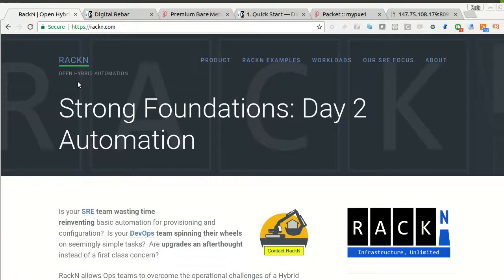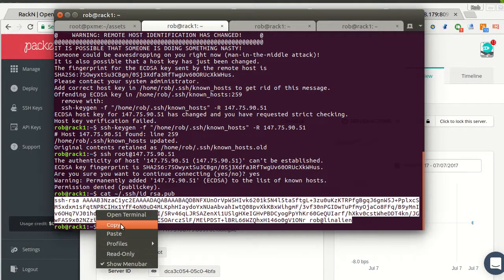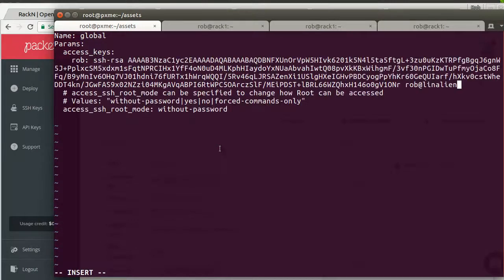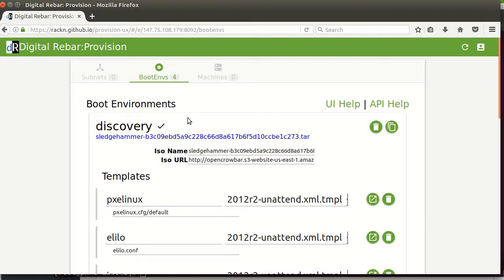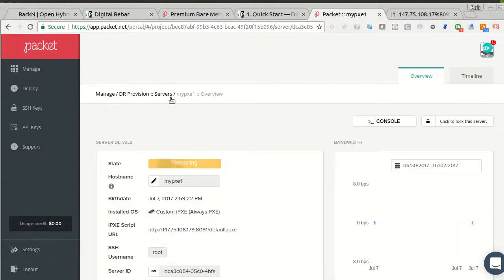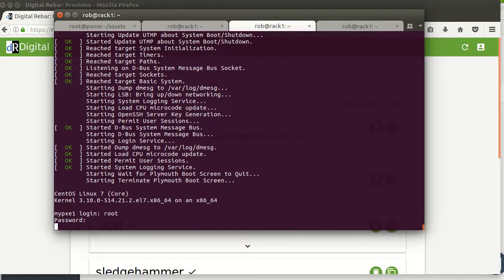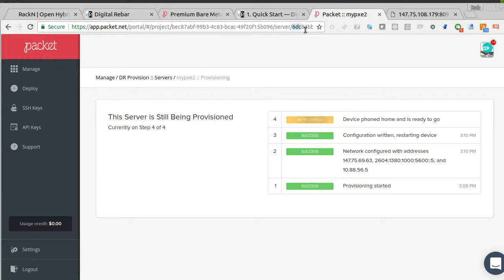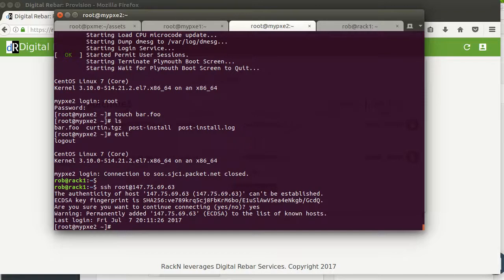Digital Rebar Provision on Packet.net IPXE 2/3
Shows how to use the Packet.net custom IPXE option with your own secure Digital Rebar IPXE provision infrastructure .

In this video, we add our SSH key to the image so that we have remote access to the server and prepare for installing other operating systems.